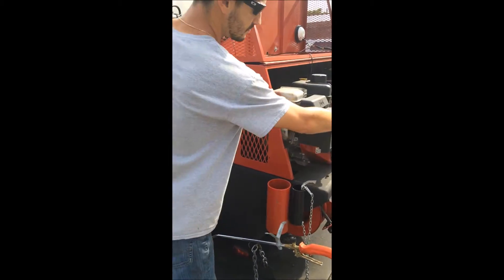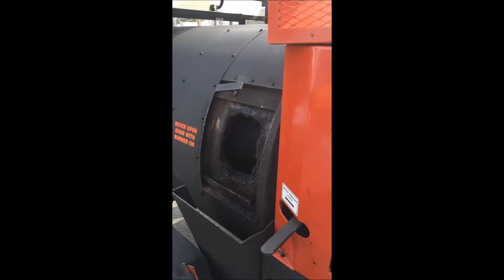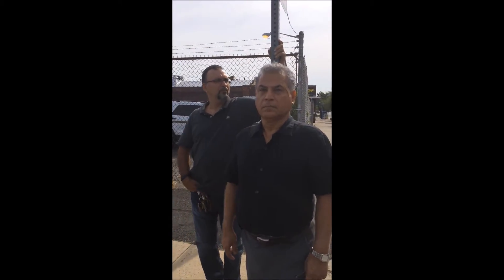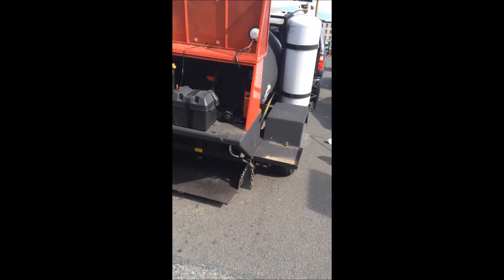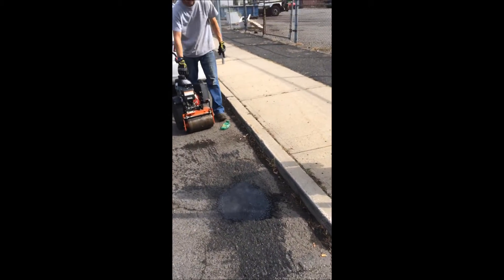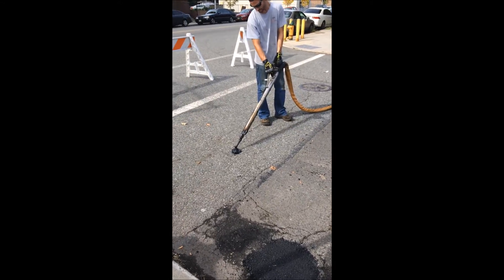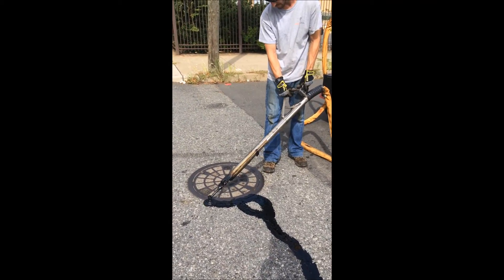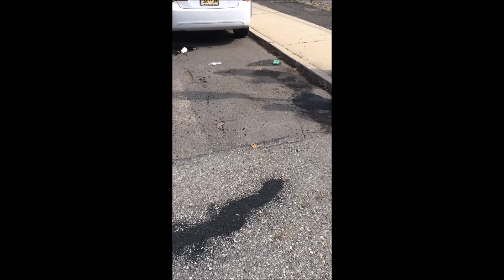Asphalt Mixer & Crack Filler-Sealer Demonstration - Dragon Asphalt Equipment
Watch Dragon Asphalt Equipment demonstrate our Asphalt Mixer and our Crack Filler-Sealer to the City of Newark, NJ. In the video you can see our representative using the mixer to turn old millings into HOT asphalt to fill a pothole. To finish the demonstration, we use the crack filler to prevent further damage around a manhole cover.